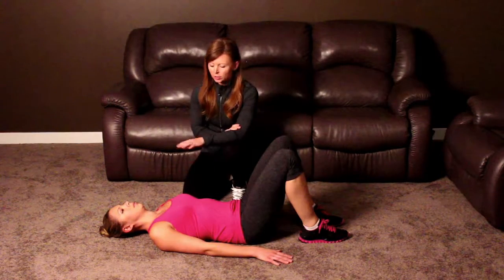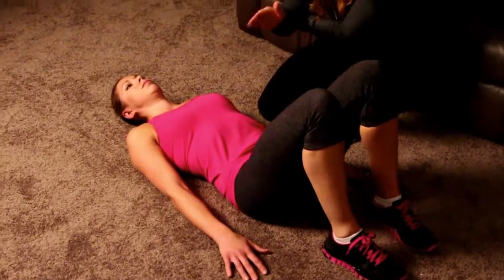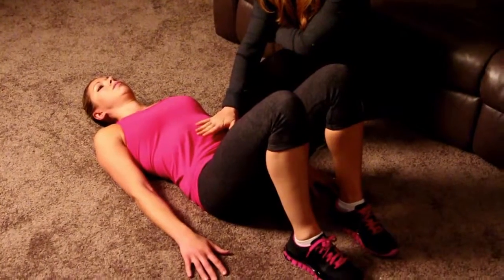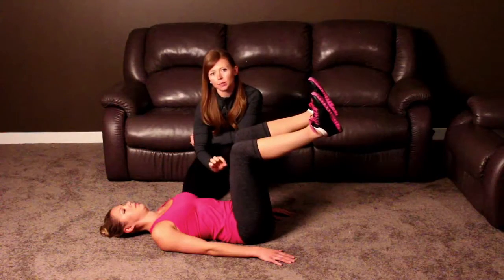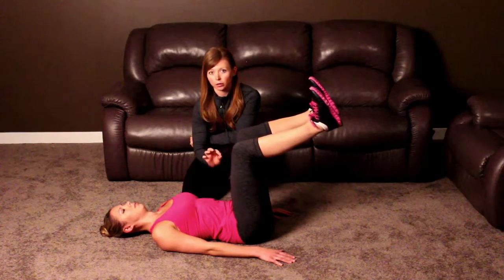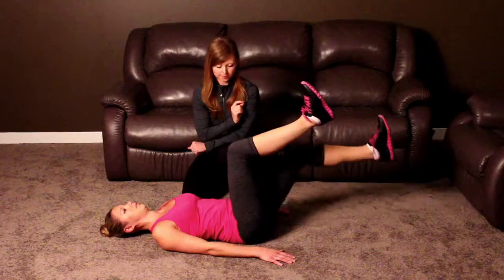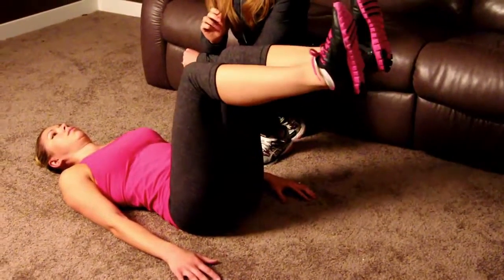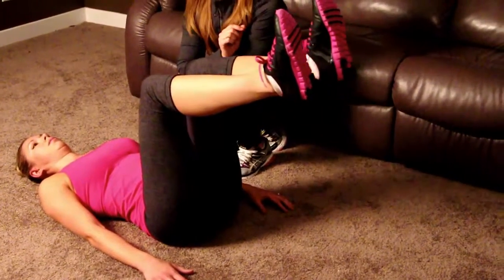Abdominal Heel Drop